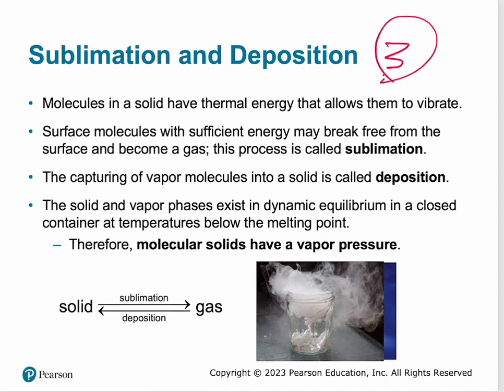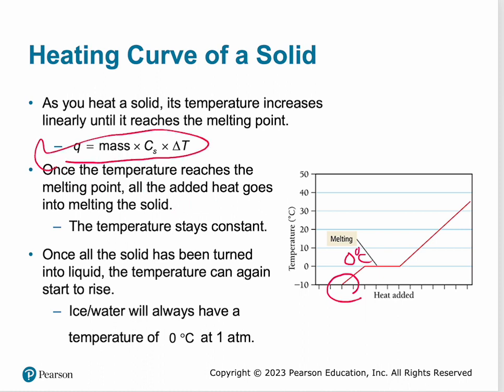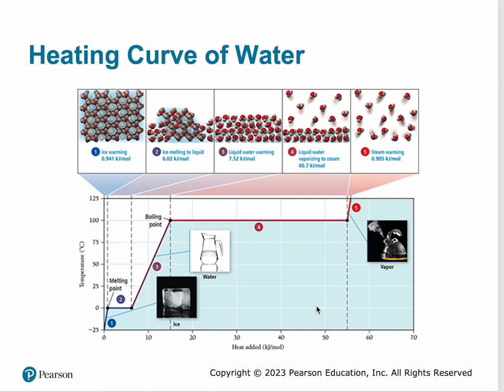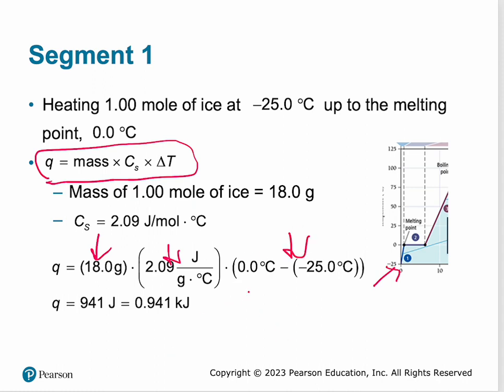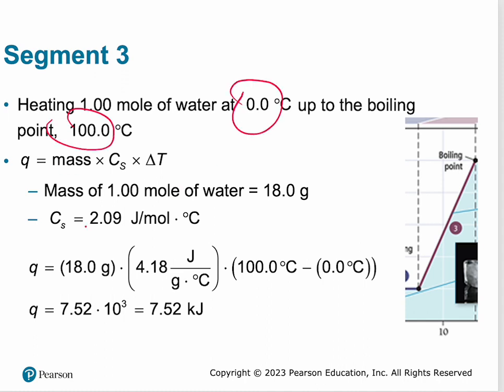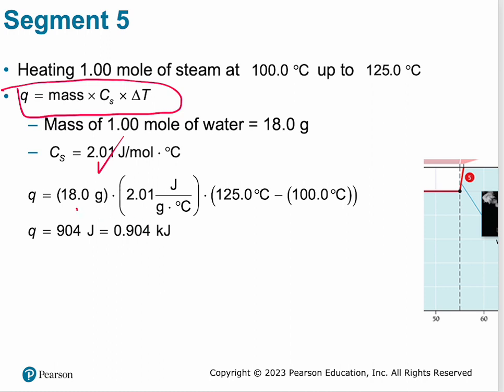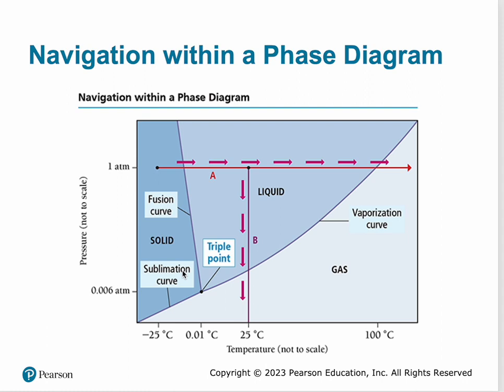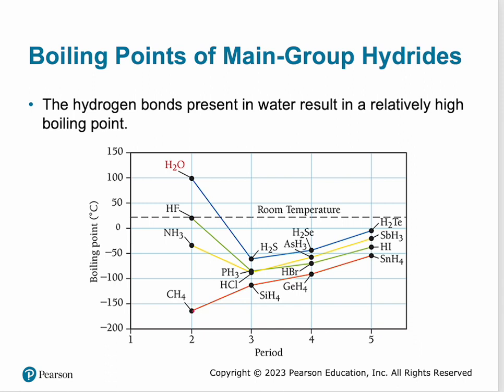Ch 12 Part 3 solid, liquid, vapor